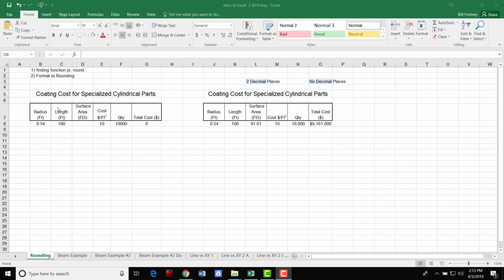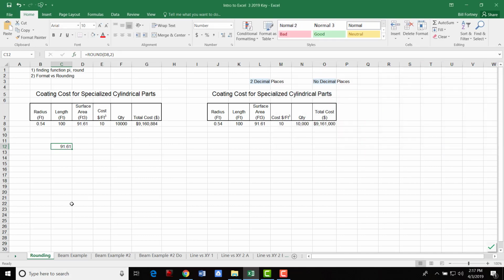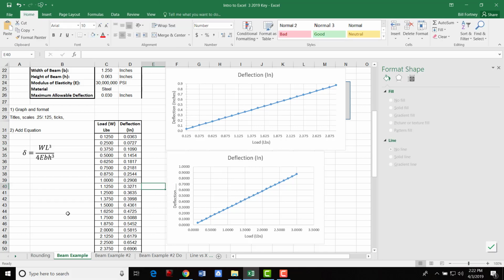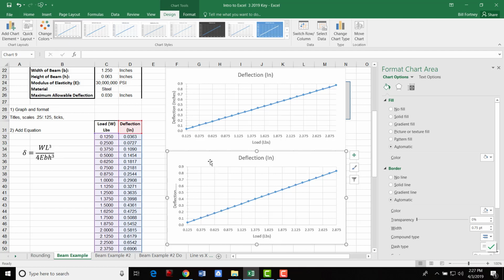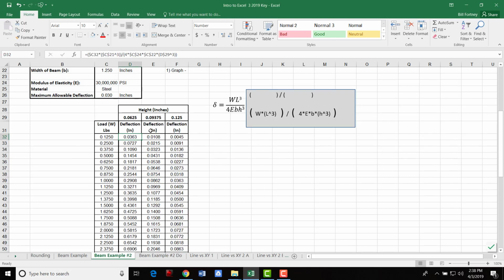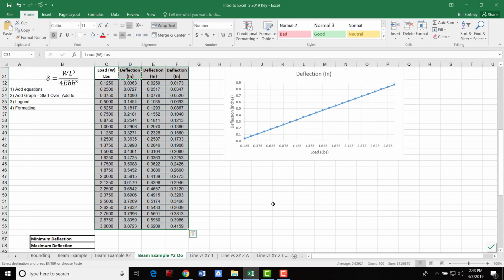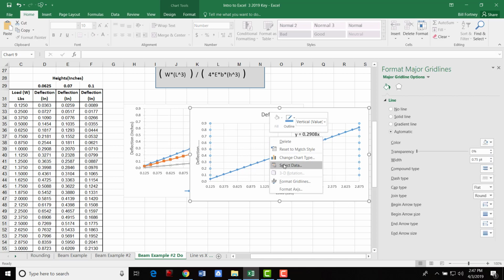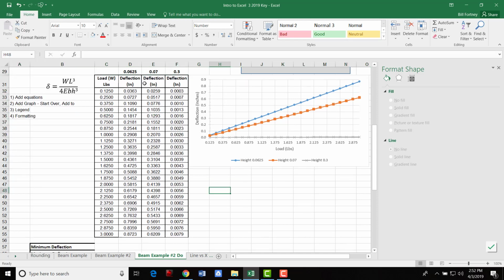Intro to Excel #3 - Rounding and Intro to Graphs